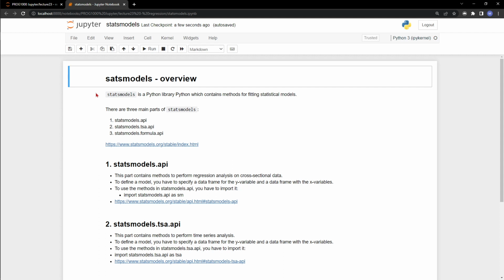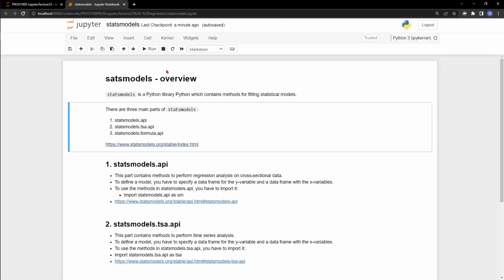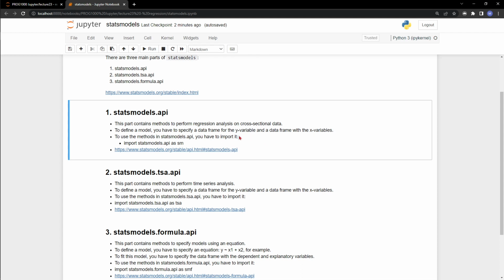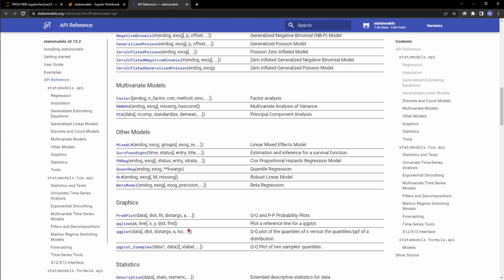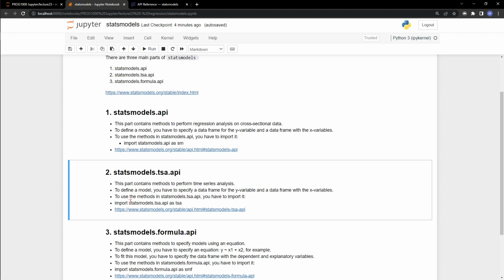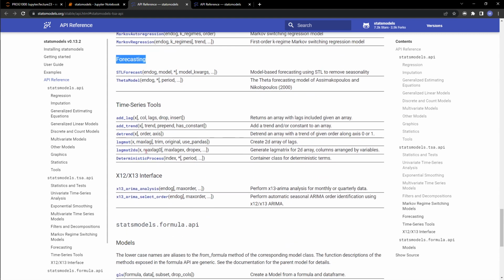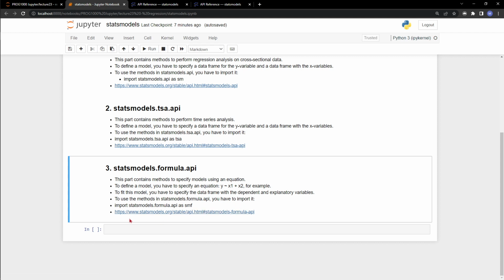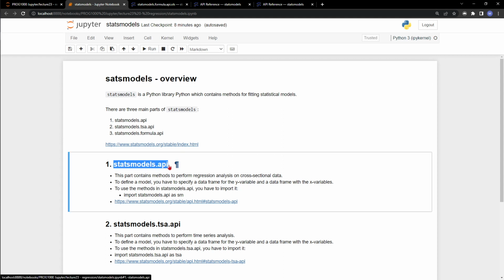python - statsmodels - overview